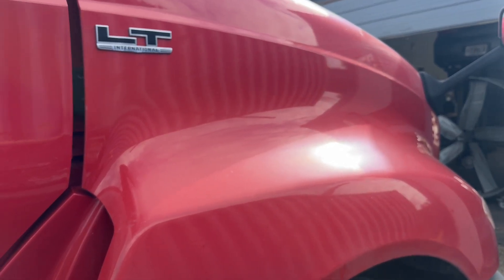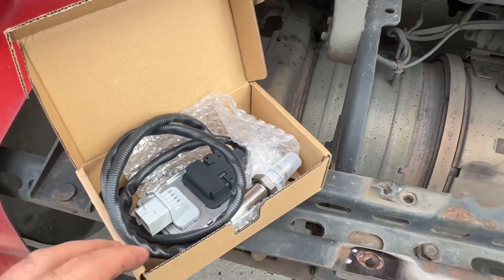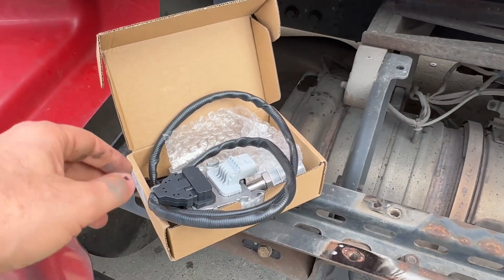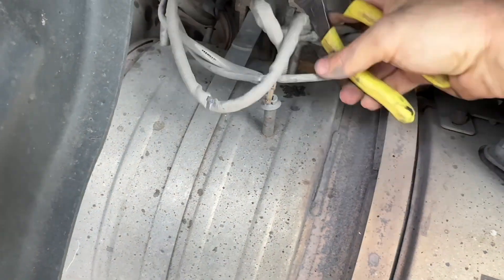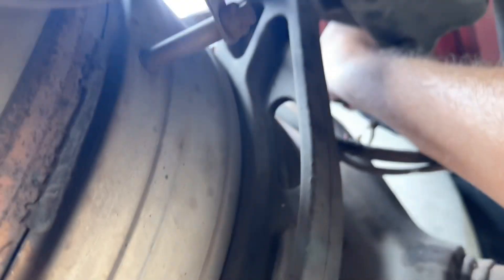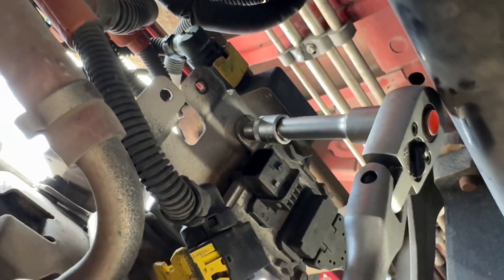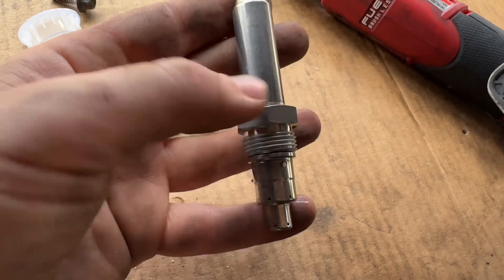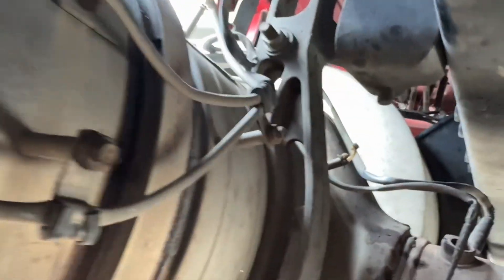Outlet NOx sensor change procedure Cummins ISX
International, Cummins ISX, DEF, Check engine